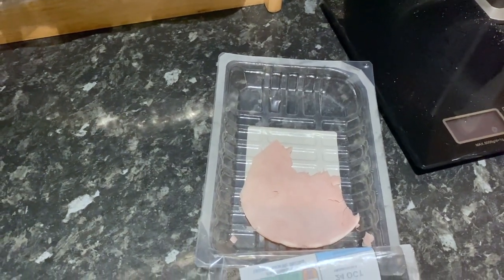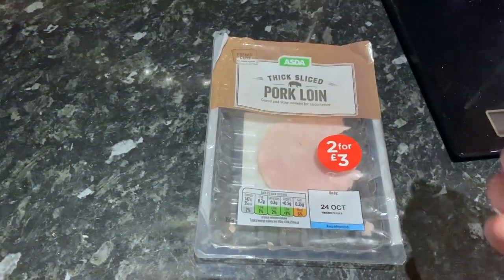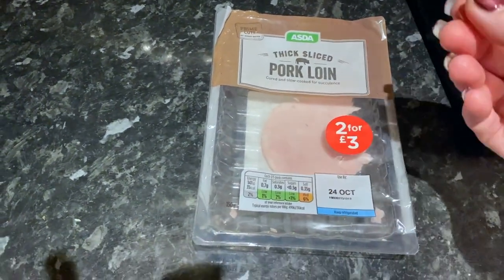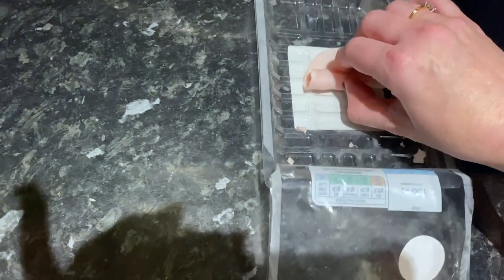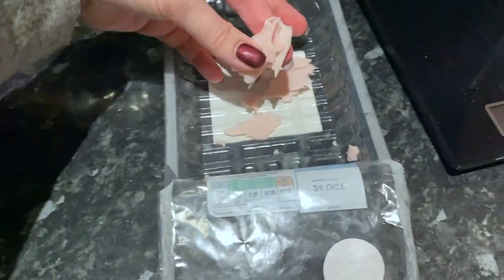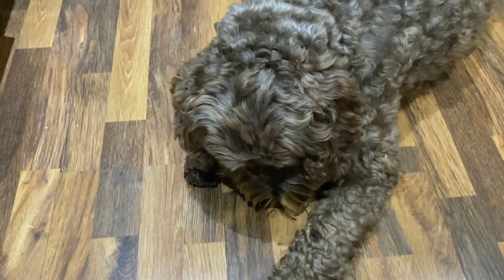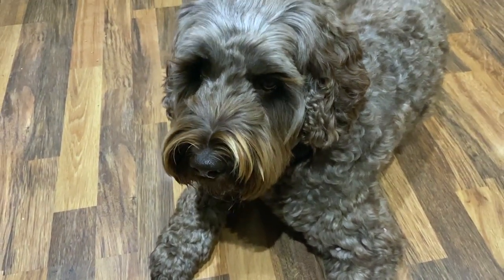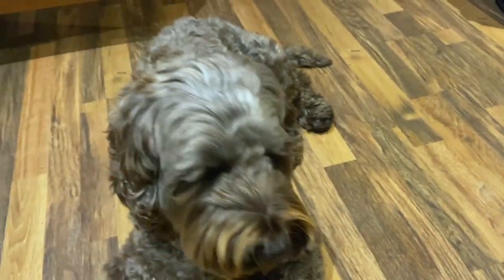Dog won't take Pills? Try this! Easy way to give Dog medicine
Want to learn to groom your dog at home?

Want to learn how to make some fun brain games for your dog? Check out the "Printable's" on my Etsy site (I.e. like a knitting pattern, they tell you exactly how to make different brain games)